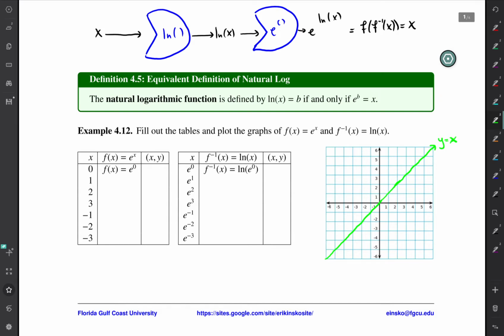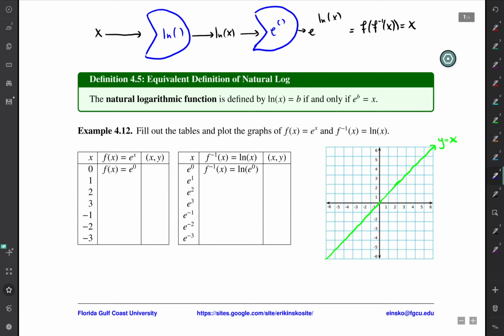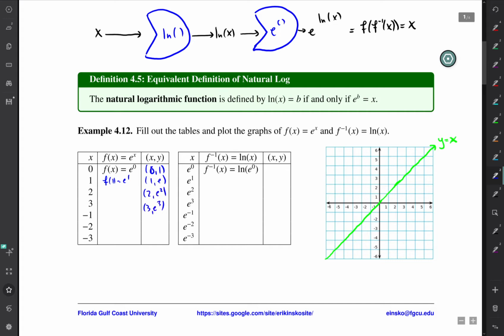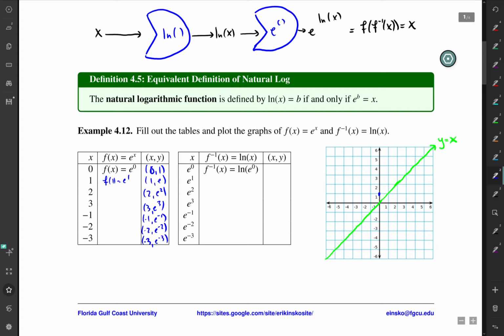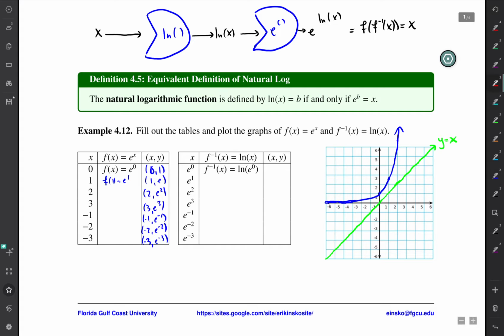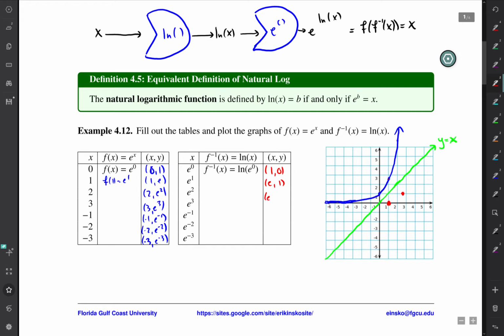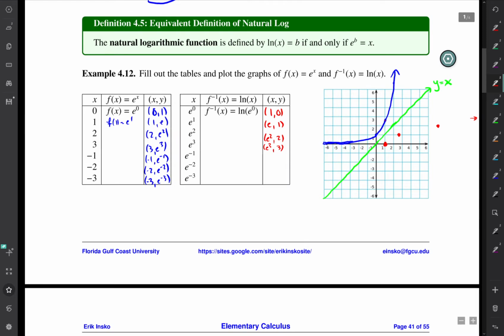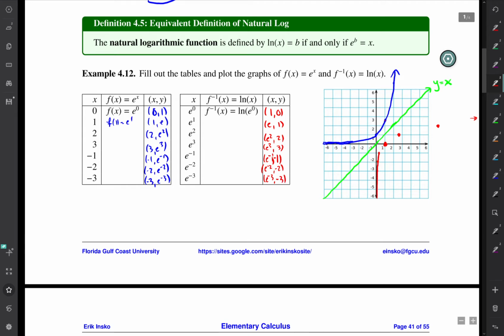Elementary Calculus Example 4 12